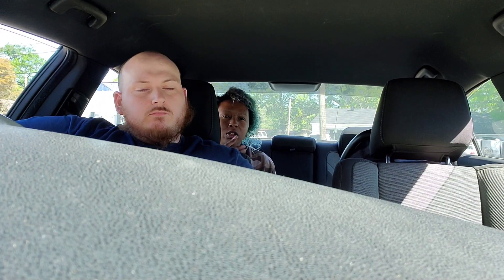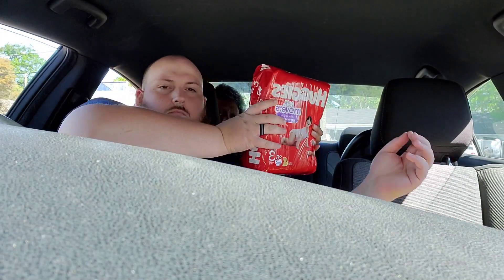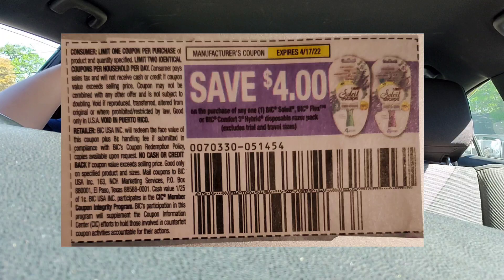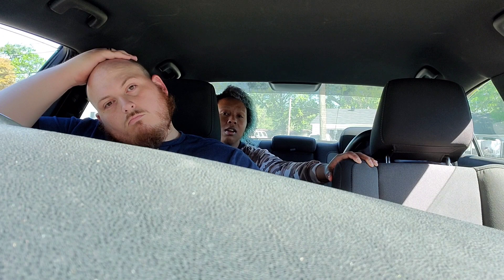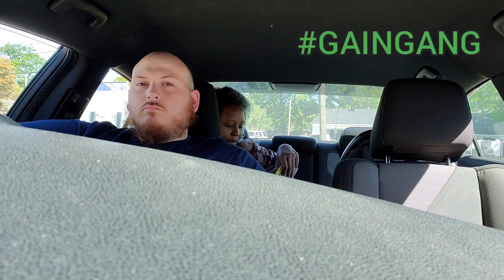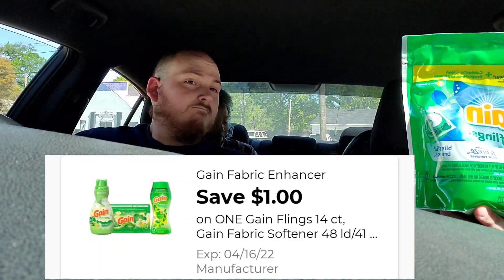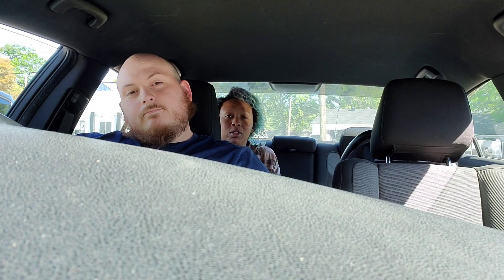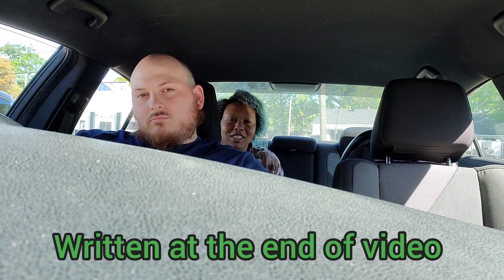$5 Off $25 AT Dollar General 💚 Gain and Diaper Scenarios 4/9/22 ONLY